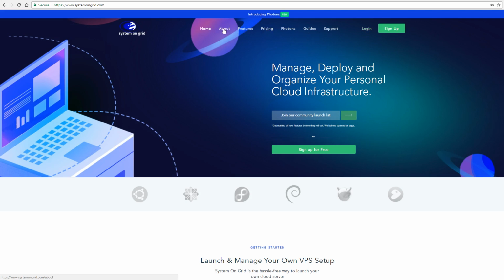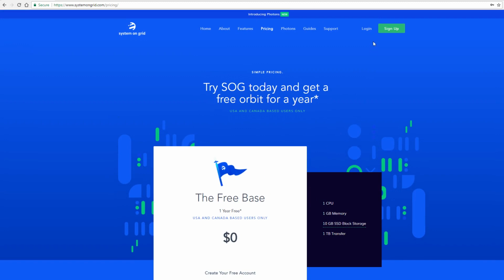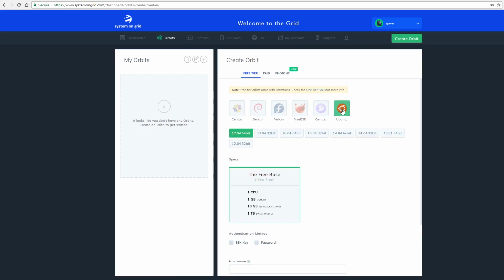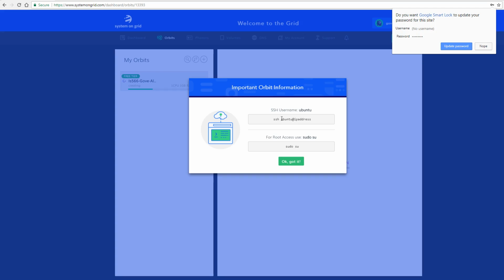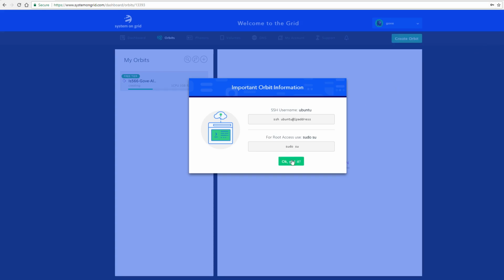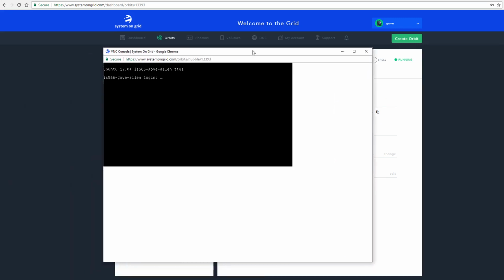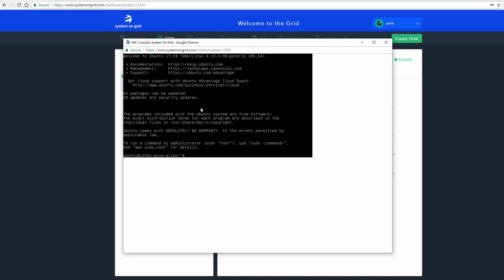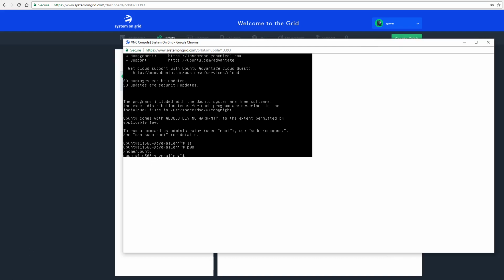Setting up a Linux server in the cloud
Using systemongrid.com to set up a free linux server (free for one year).